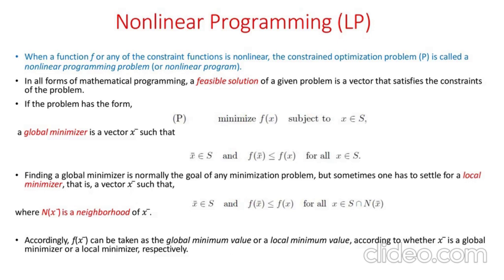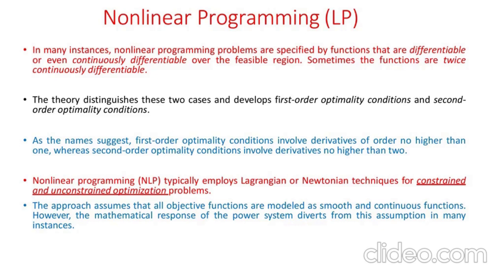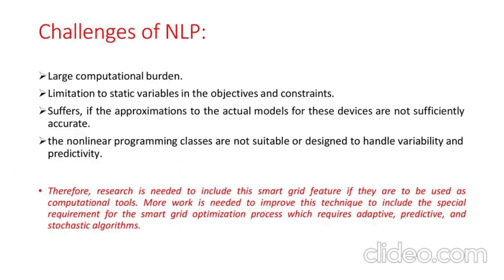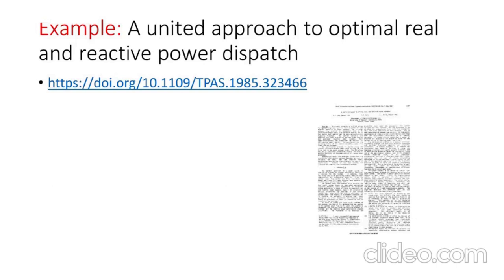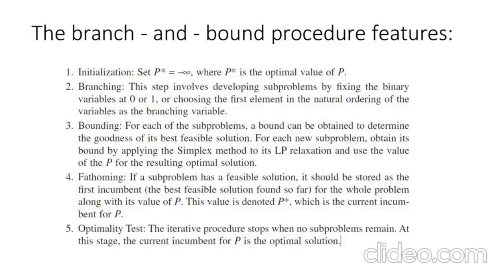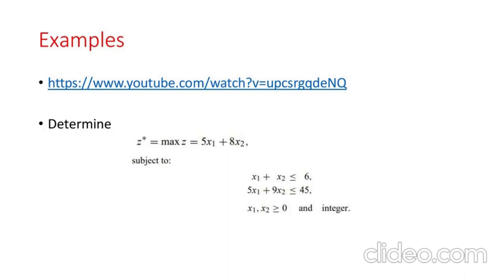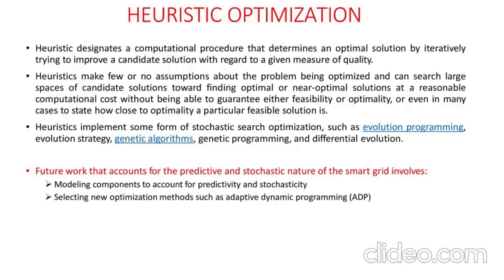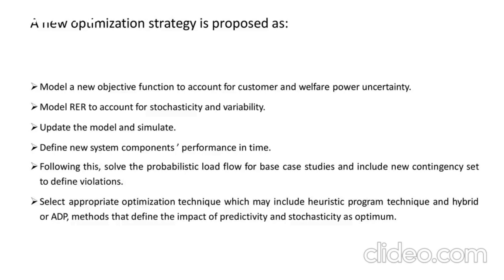September 23, 2022